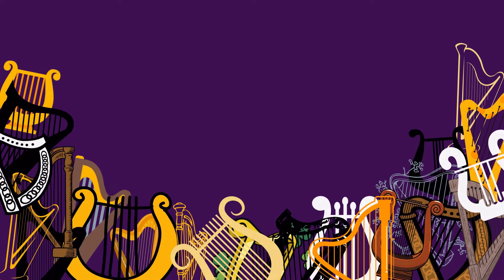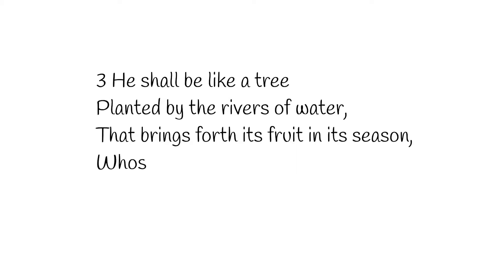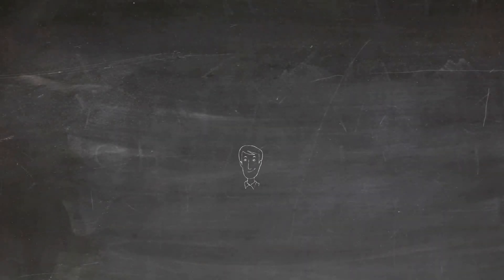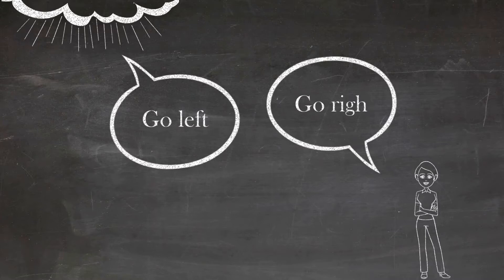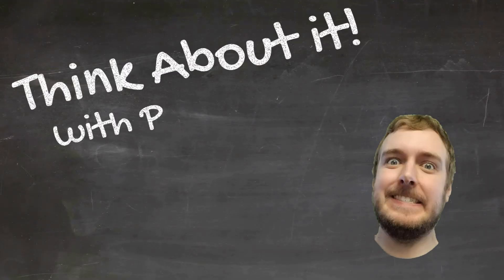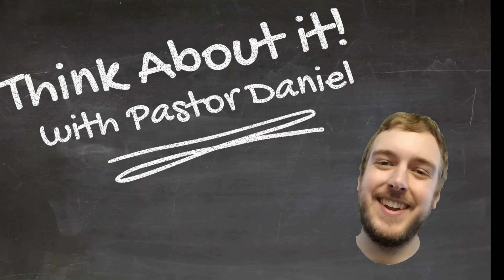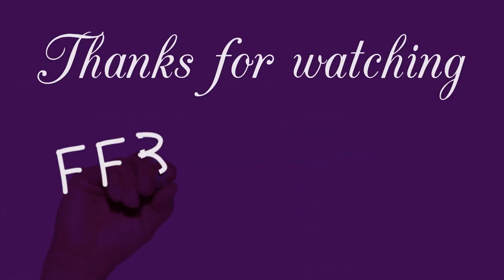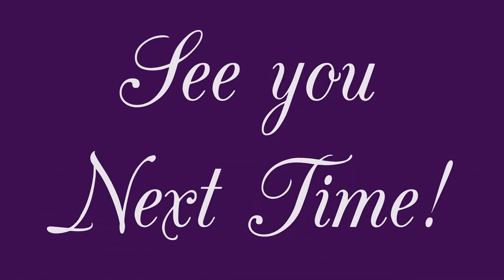FFBC 4 Kidz! Psalm 1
Join us as we learn all about Psalm 1!